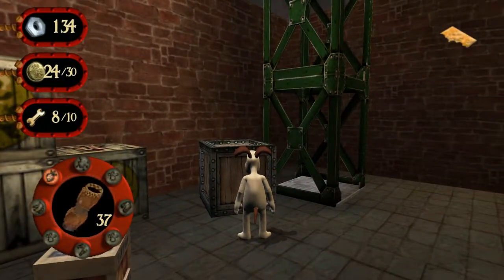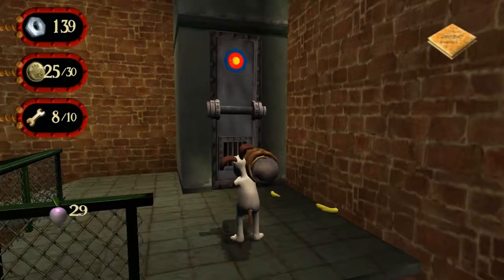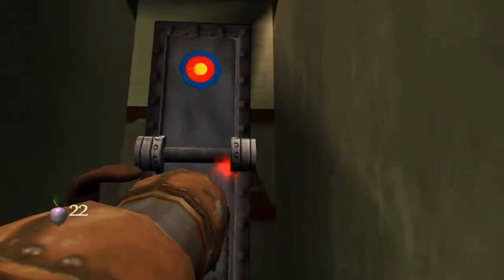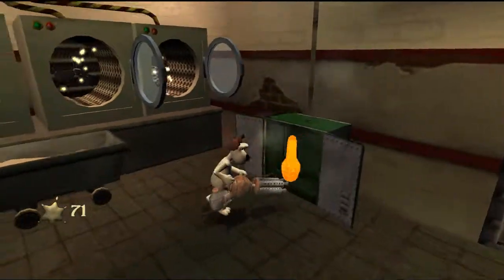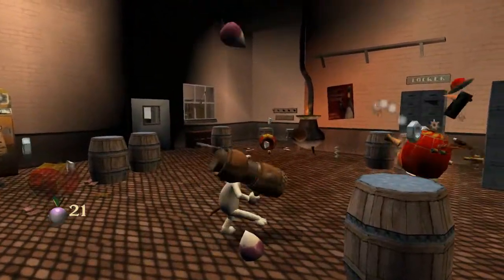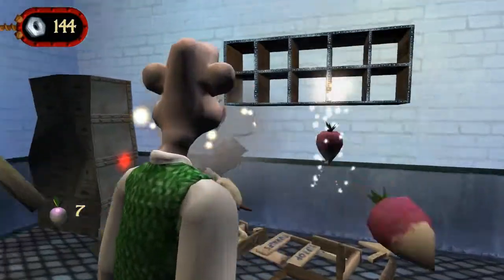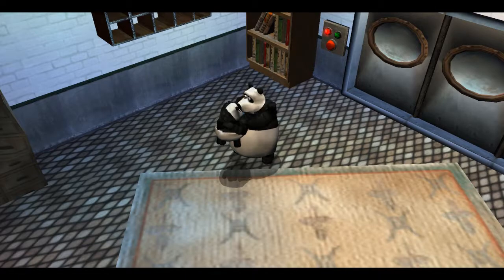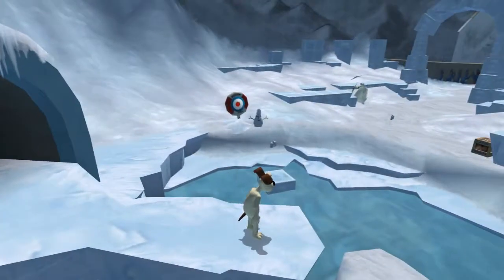Wallace & Gromit in Project Zoo (Blind) - Episode 11 "Slowest Stage Ever"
WE'RE FINALLY CATCHING UP TO FEATHERS.